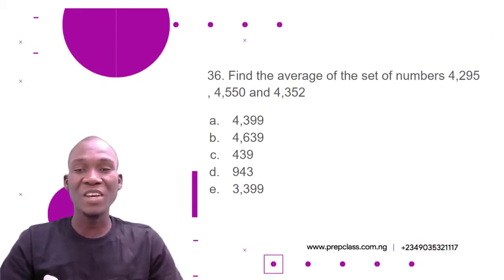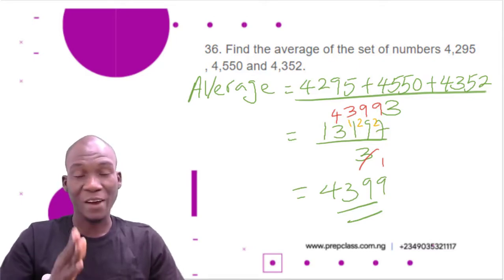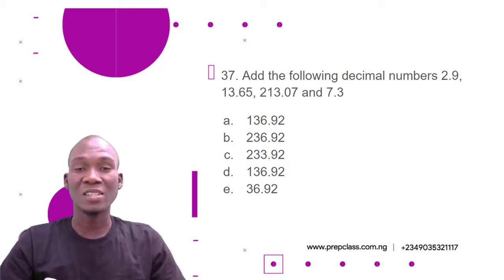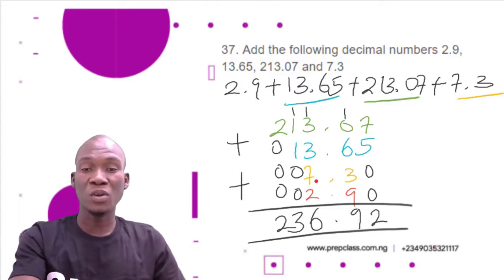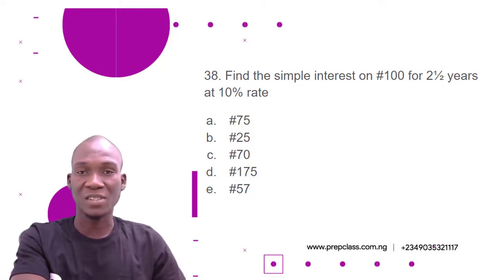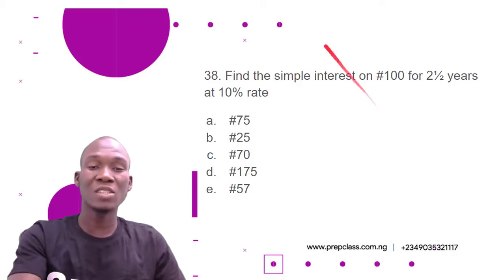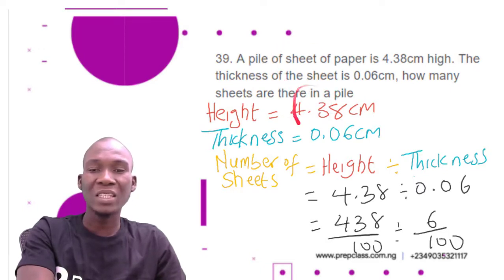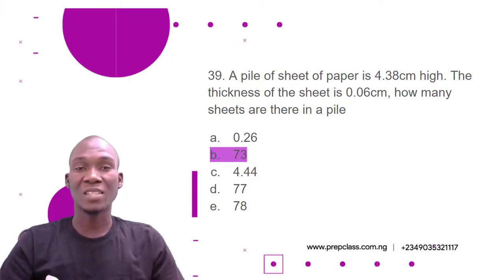Q36 - Q40 UGO. C. UGO Mathematics Practice test A SOLVED!!! Your Child can SCORE 90% in Math.